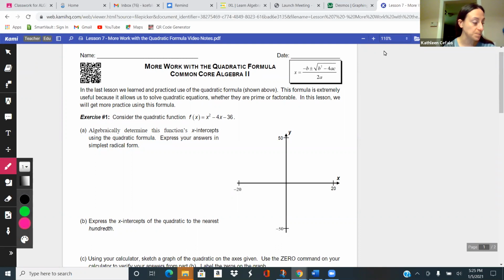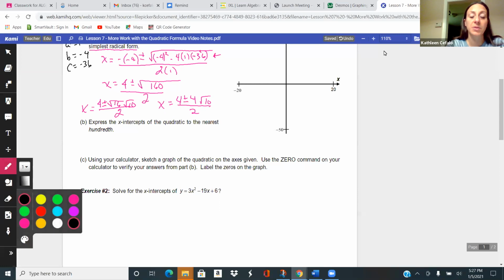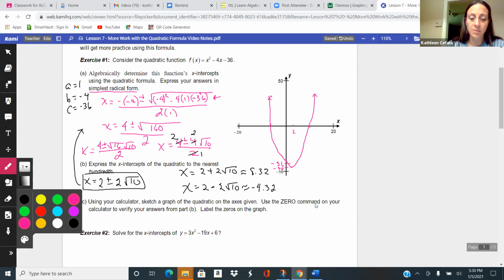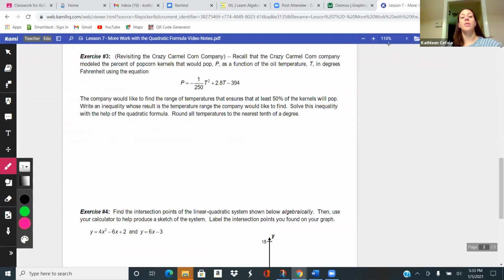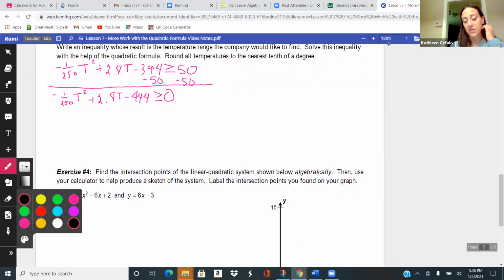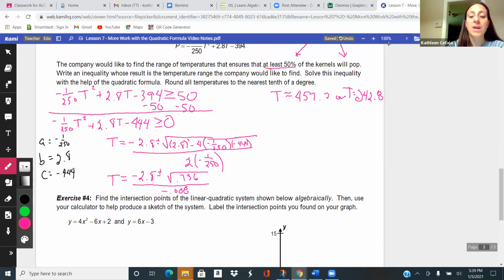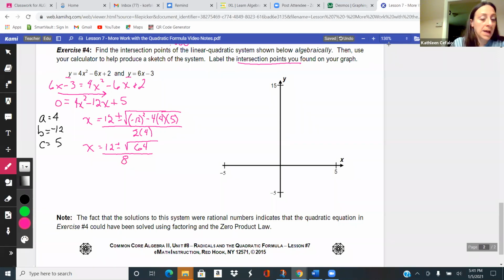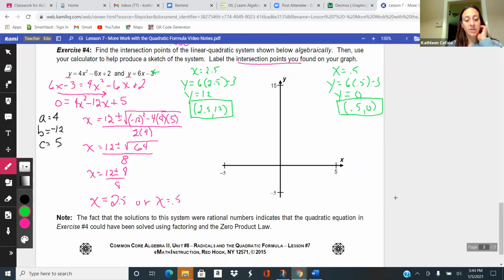Lesson 7 - More with the Quadratic Formula